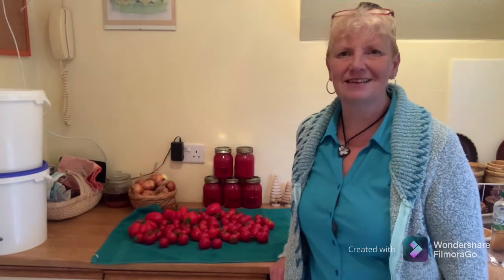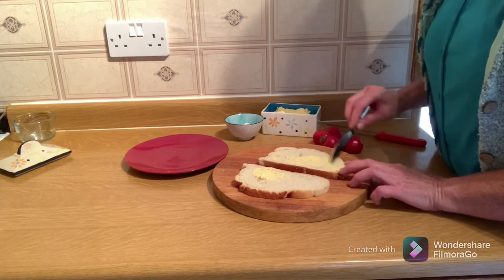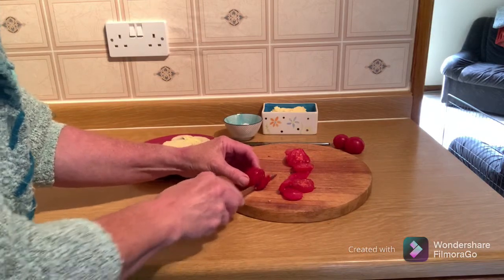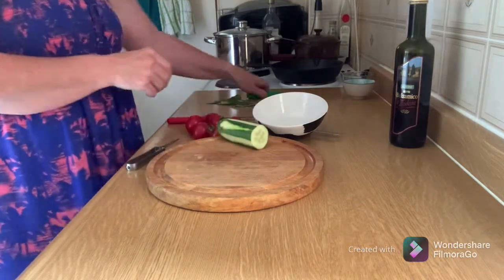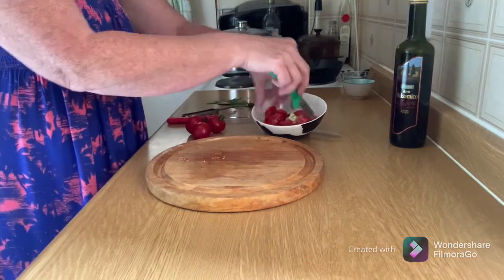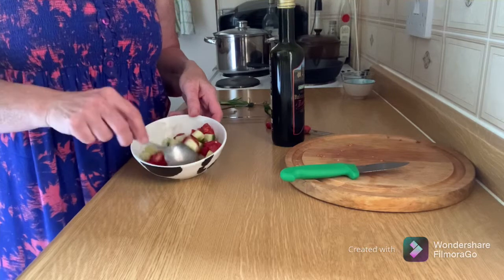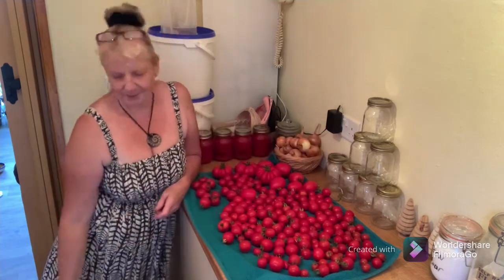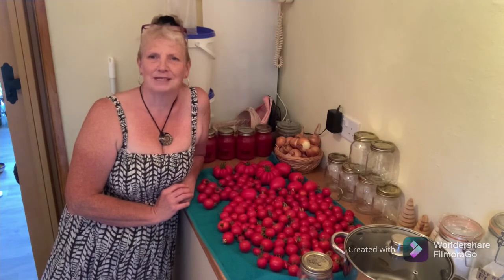4 days of tomato lunches 🥪 🥗 🍅 🥫 🍽 in the kitchen ( 20 )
I am fortunate enough to have a bountiful harvest of tomatoes.  In this video I will show you what I plan to do with them all.